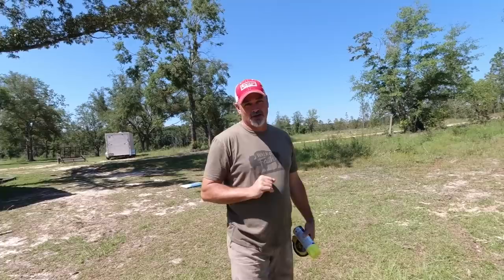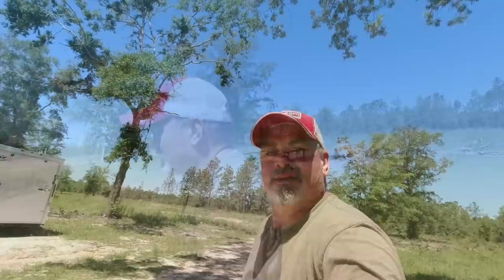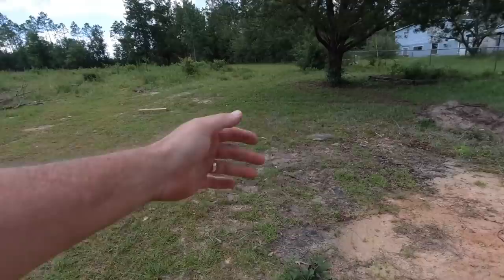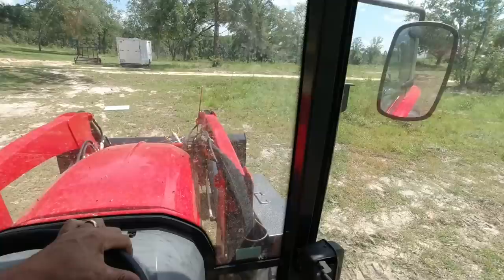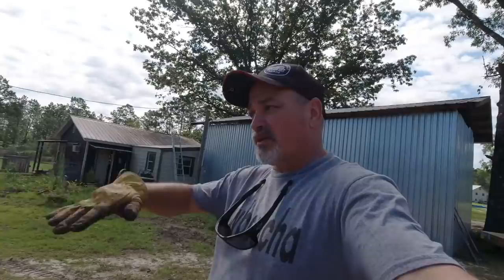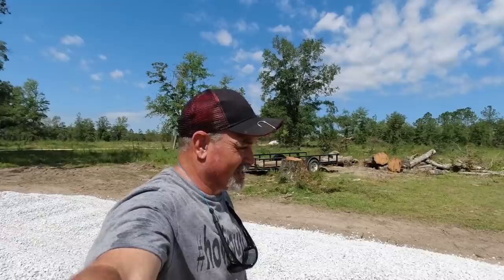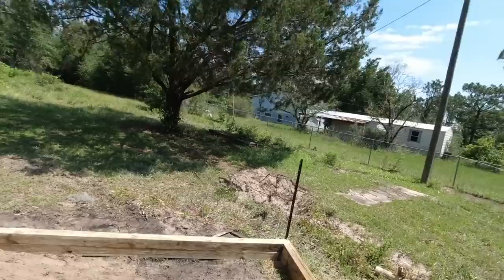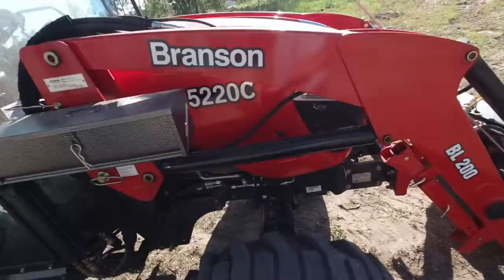RV TRAILER? How to build a Gravel parking pad in 4 EASY steps!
RV Trailer gravel parking pads are easy to do. We show you 4 easy steps to DIY.

We post videos of Branson tractors and homestead implements here on the farm!

Products we use on the farm:
⛓ SawHaul*